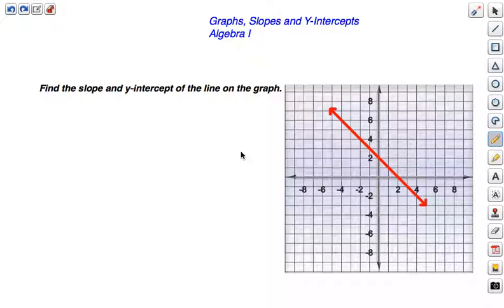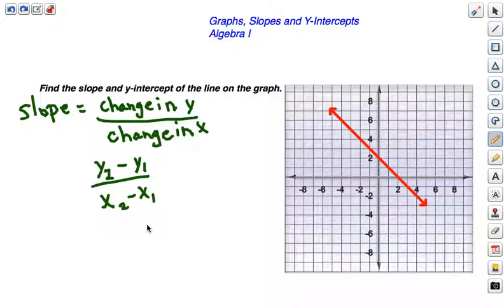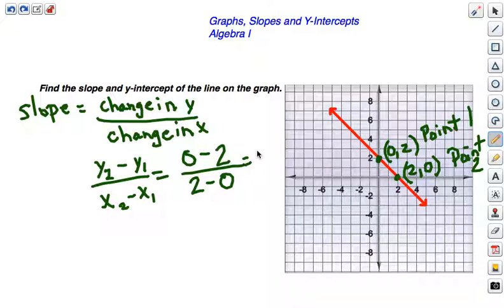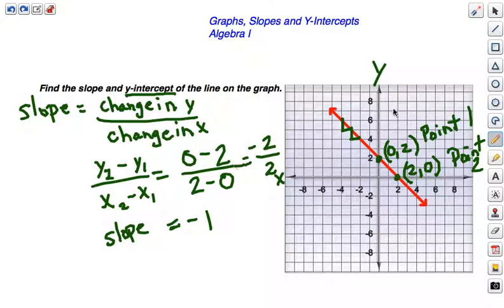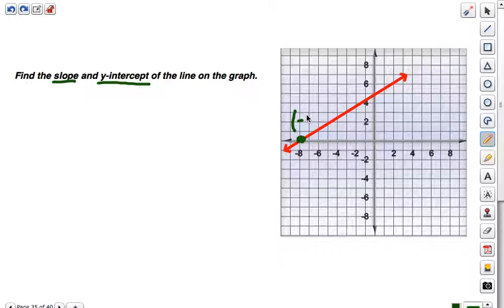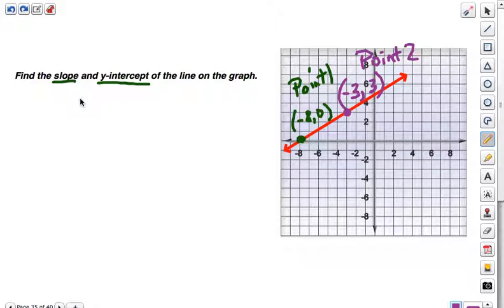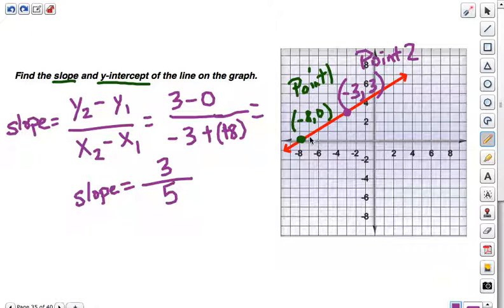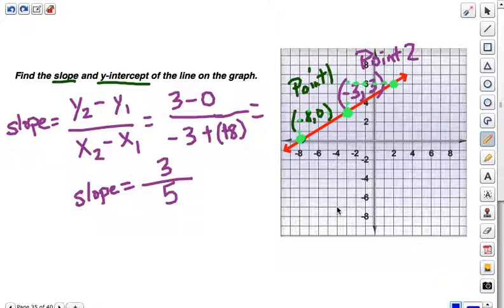Graphs, Slopes & y int